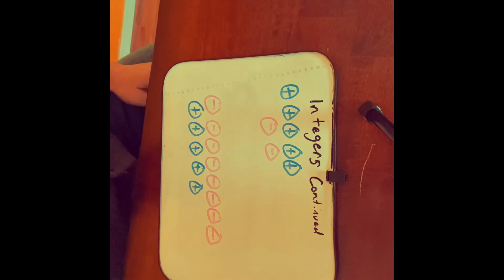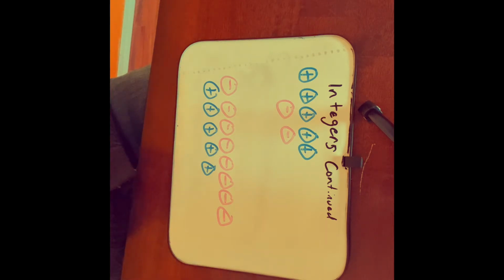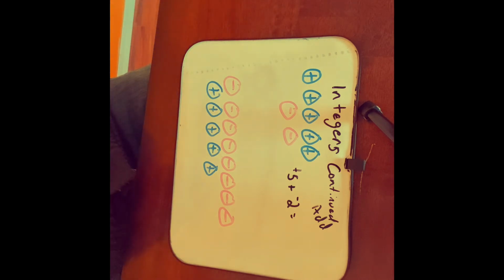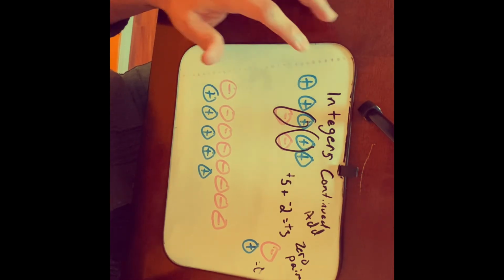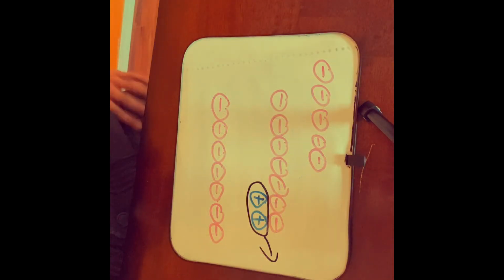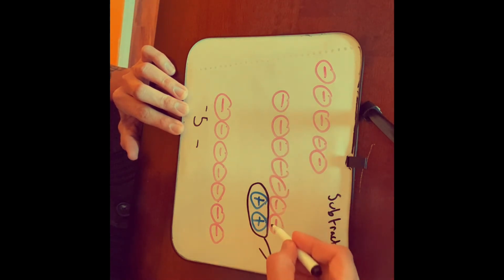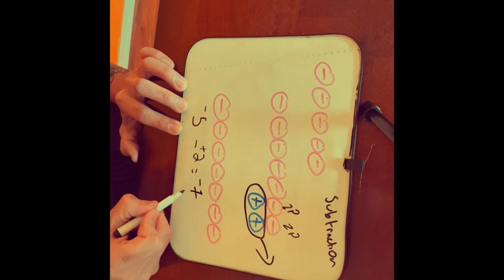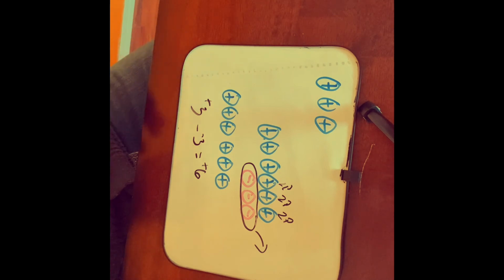Integers 2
Using diagrams to create number sentences with integers